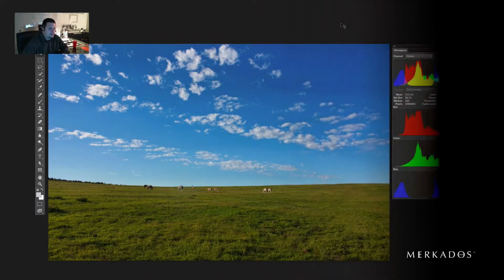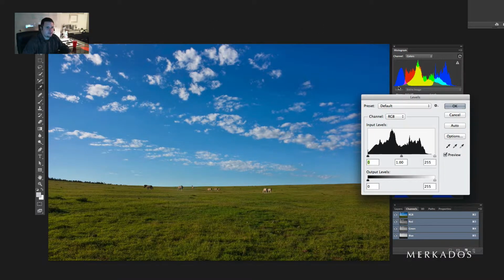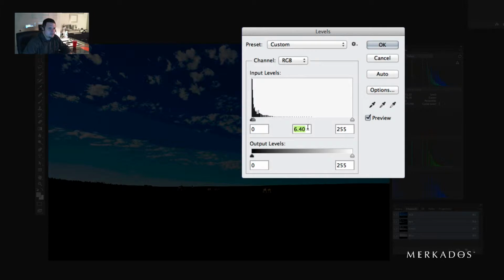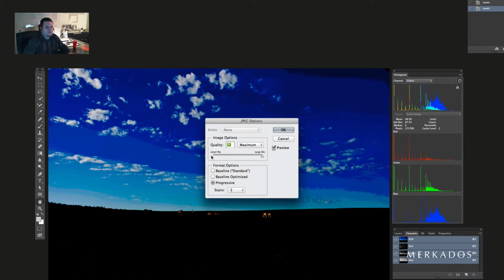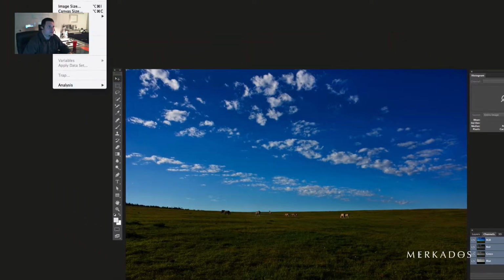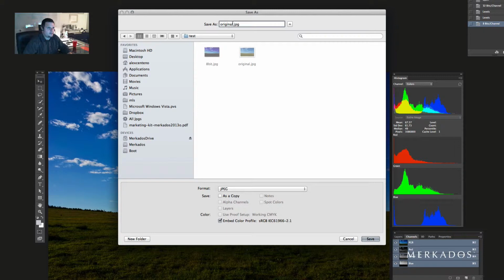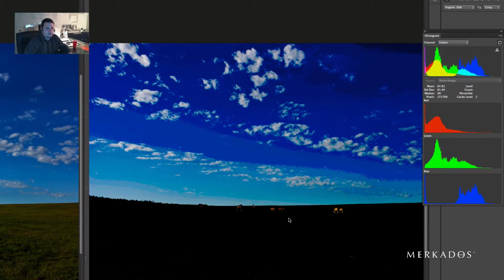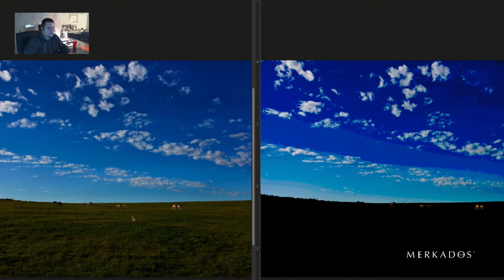Adjusting Digital Media in 32bit Mode in Photoshop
In this episode, Alex Centeno, creative director at Merkados, shows you why professional digital media is adjusted in 32bit mode instead of 8bit per mode. In this demonstration, we take a landscape image and modify its RGB midpoint (grey) level back and forth to display the importance of using 32bit mode.